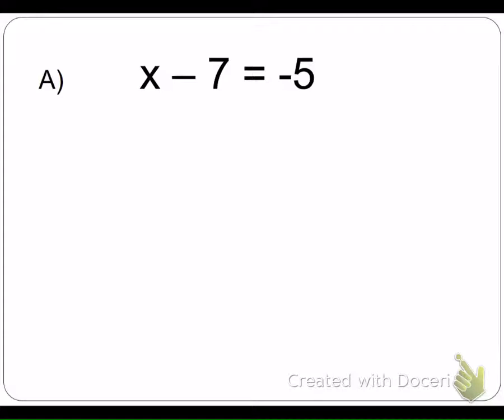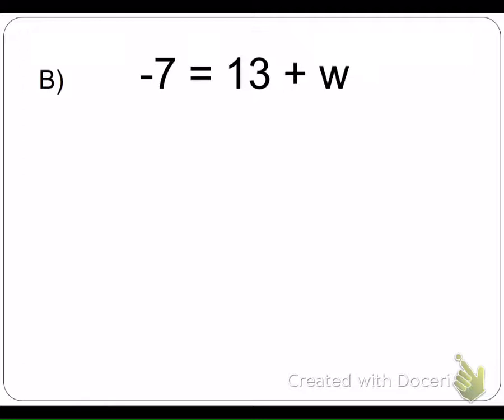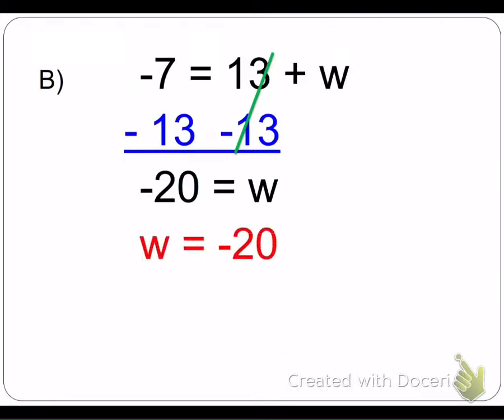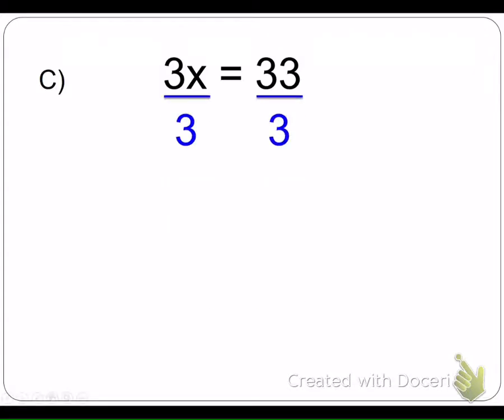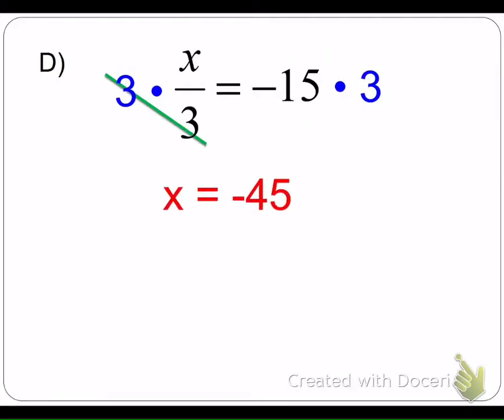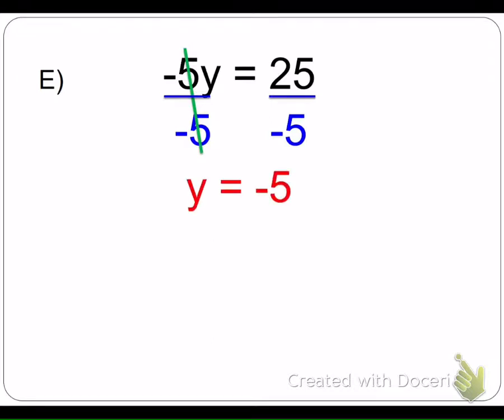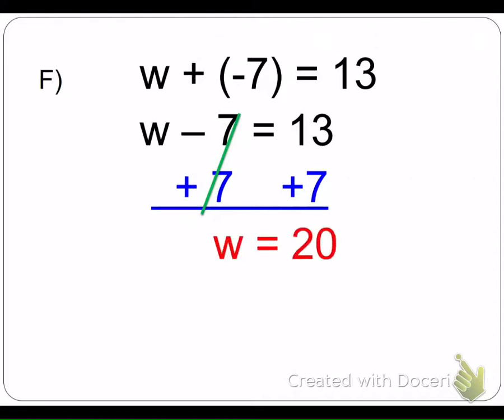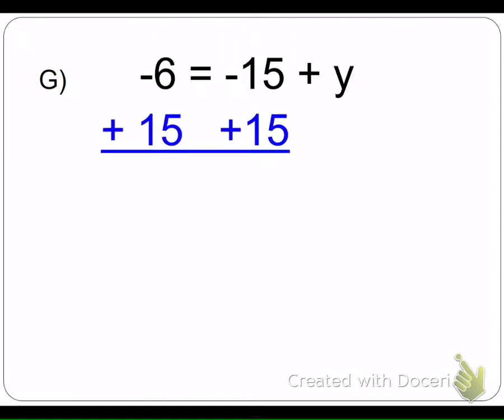Alg 1 Adv Sec 1.1 Day 1